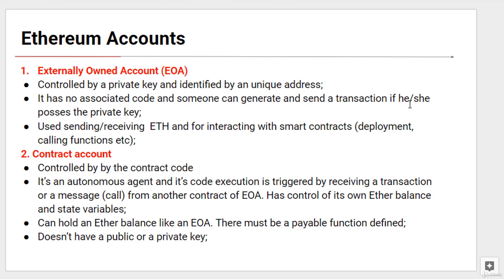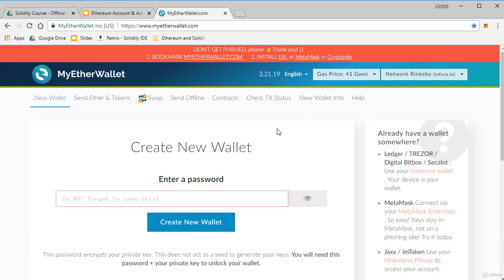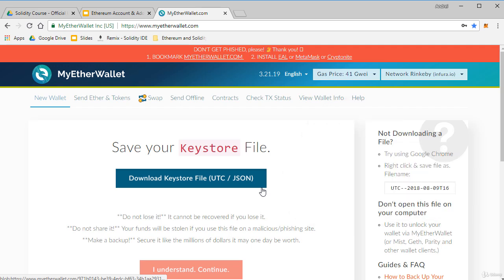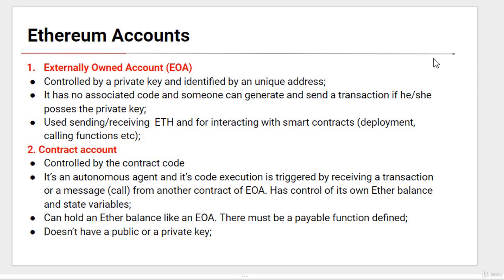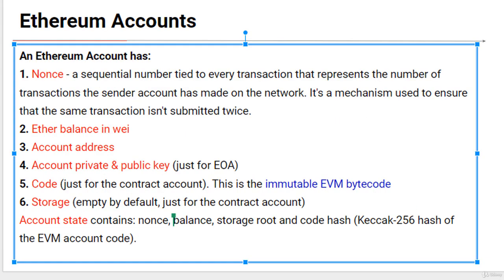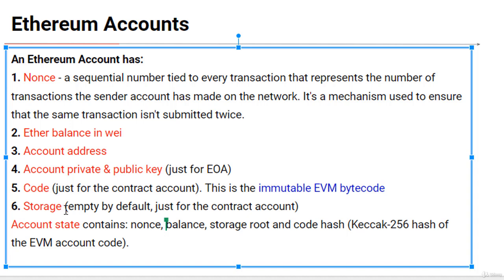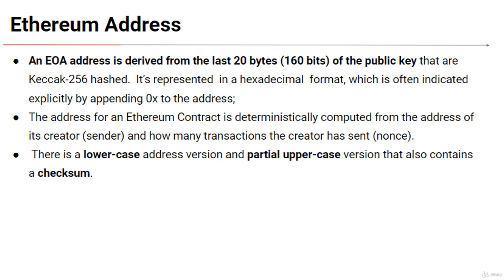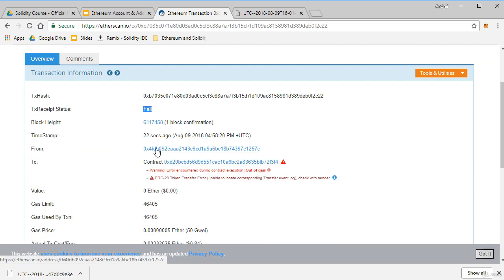007 Ethereum Accounts and Ethereum Address